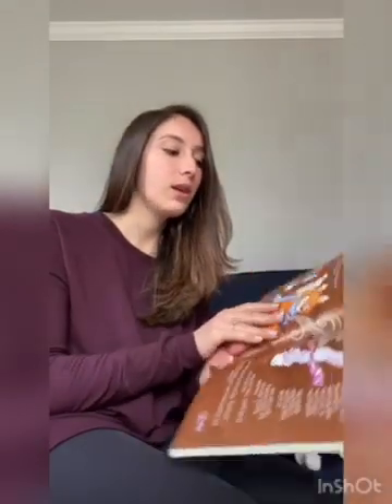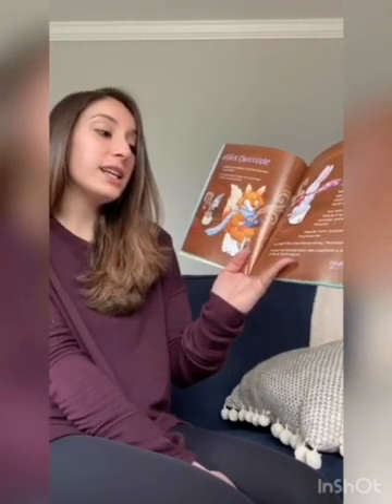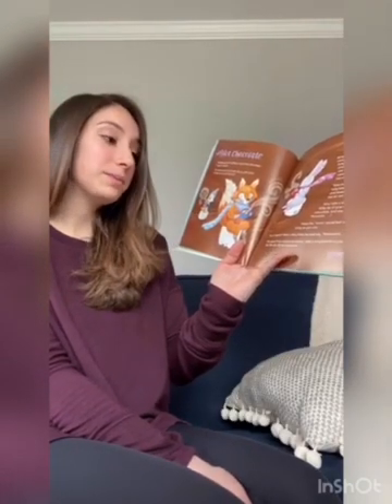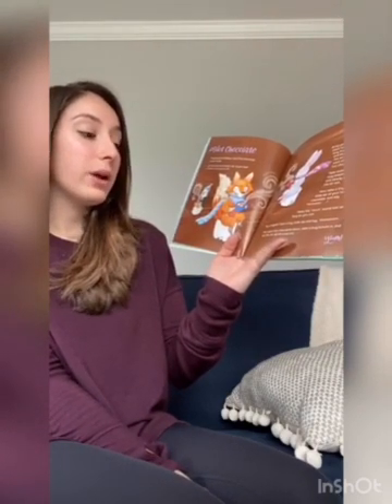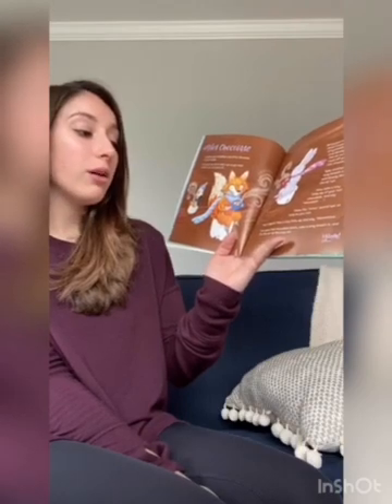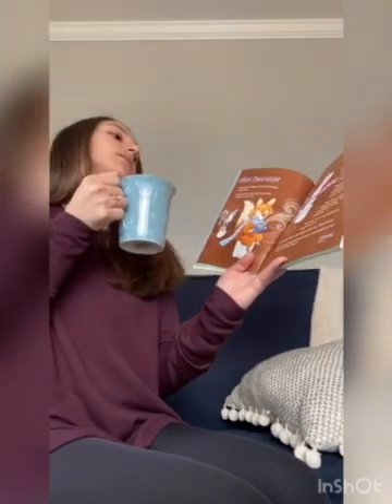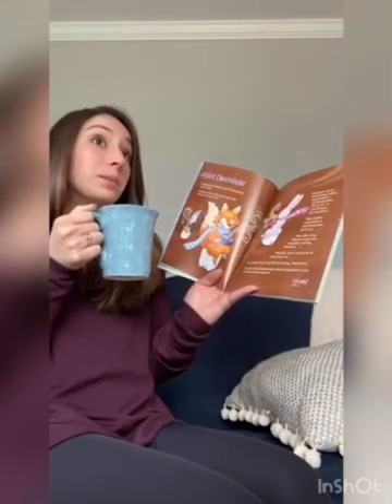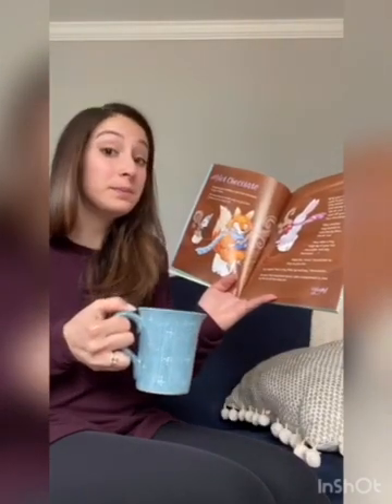Hot Chocolate Breathing with Ms. Rolston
Lets practice your breathing strategies! This one is called "Hot Chocolate Breathing" from the book "Breathe Like a Bear" written by Kira Willey, illustrated by Anni Betts.